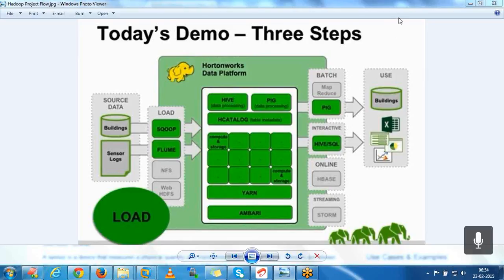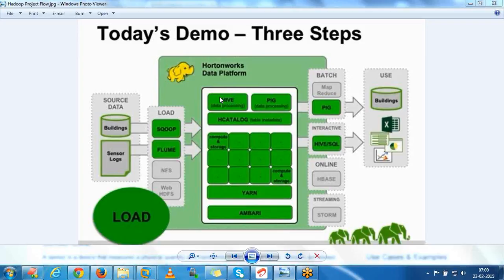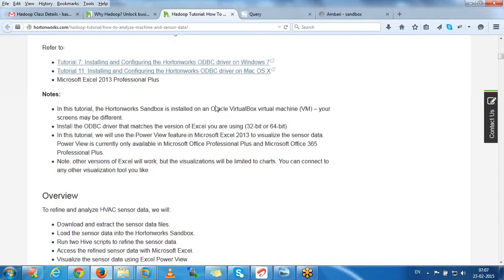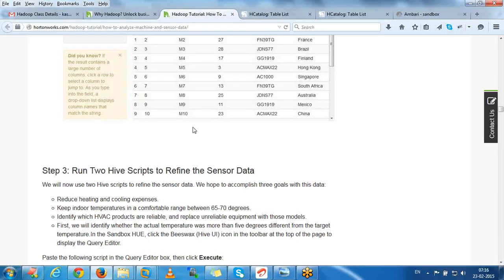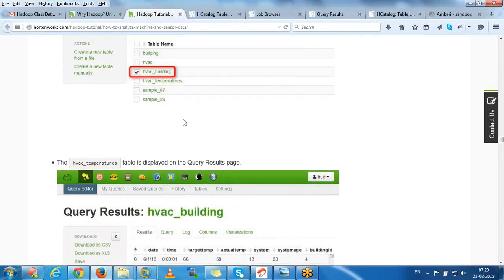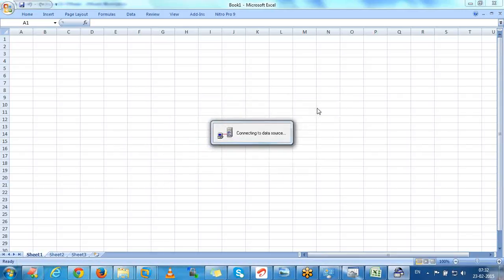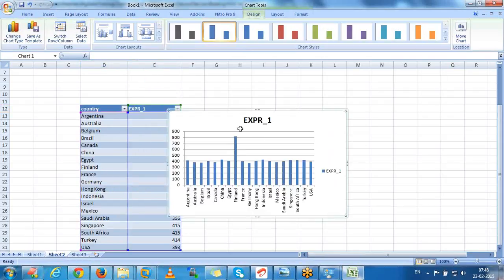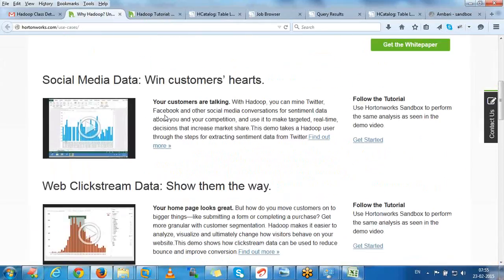31) Hadoop Usecases-1